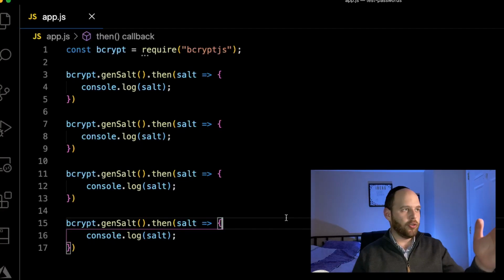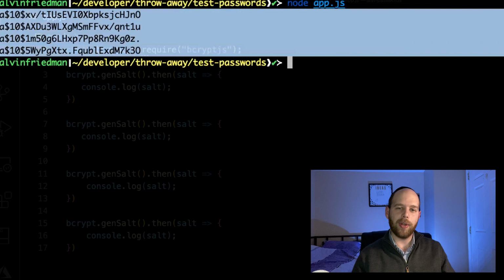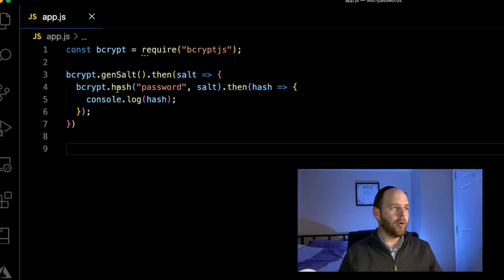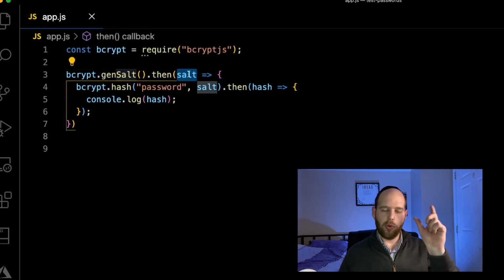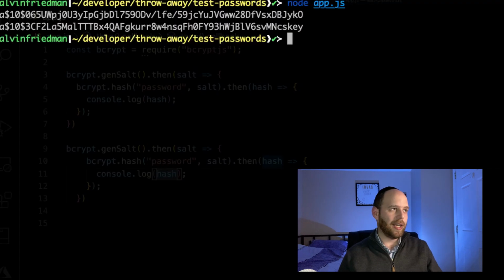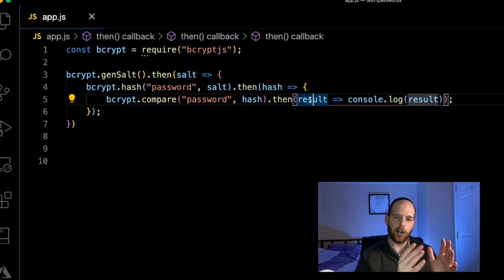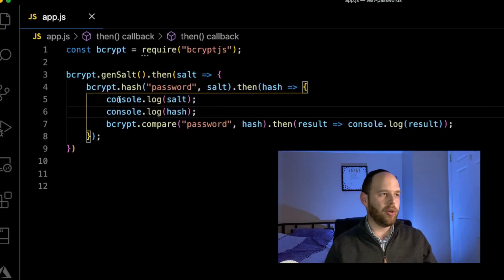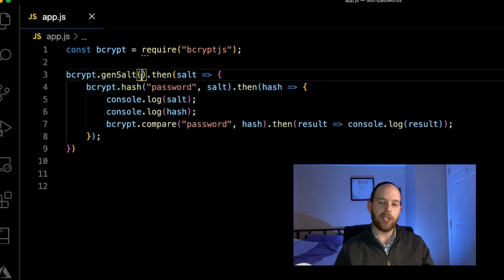Bcrypt Tutorial in Nodejs | Understand Hashing, Salt, Rainbow Tables and Bcrypt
What is the safest way to store a user's password in the database? Did you guess hashing? If you did then you would be correct. Hashing with a salt, and using a slow running algo like bcrypt is the safest way to go about storing a user's password in the db. In this video I demonstrate how to use bcryptjs to do just that.

Get 1 on 1 mentorship with me!